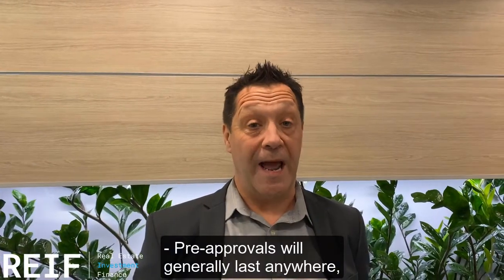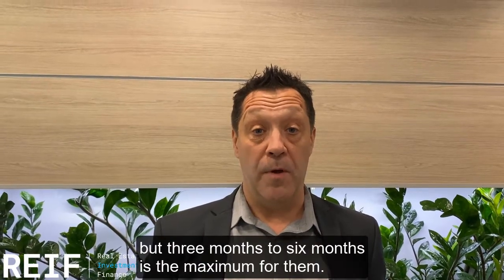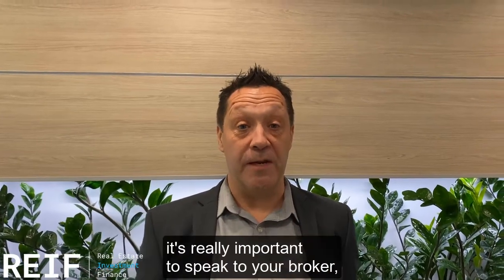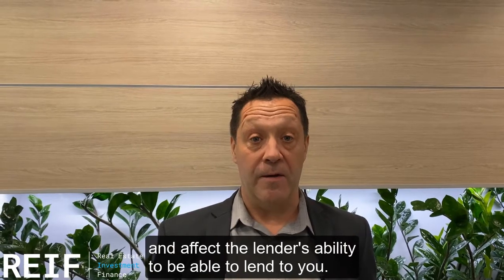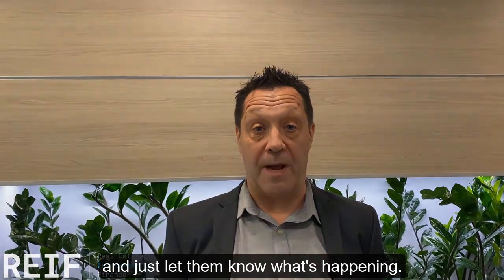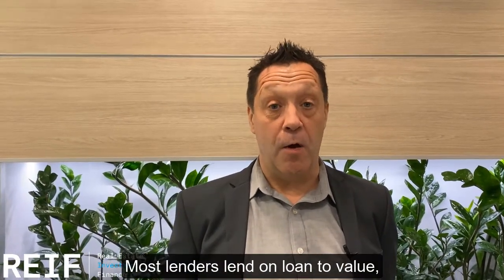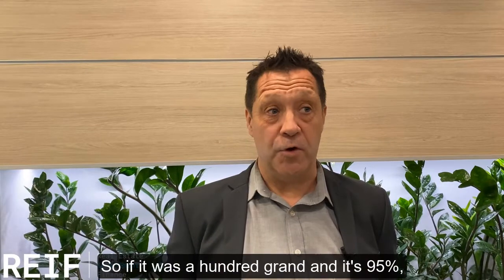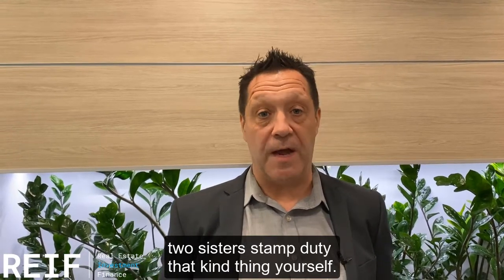FAQ with Adam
Our amazing mortgage broker, Adam, is back to answer some of your frequently asked finance related questions. In this video, Adam discusses pre-approvals, what you should do when your circumstances change when applying for finance, and if you can get funding for stamp duty. Don't forget to watch this video till the end.